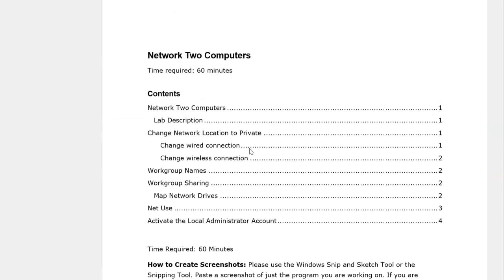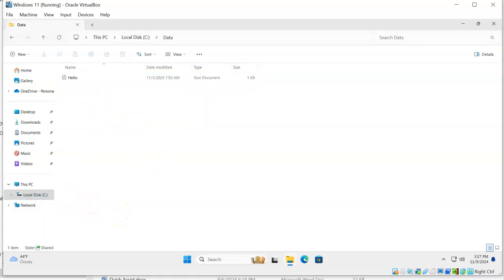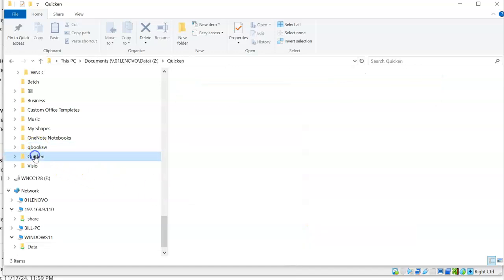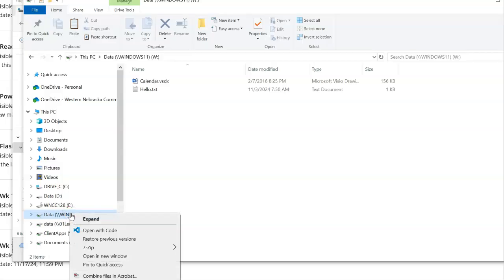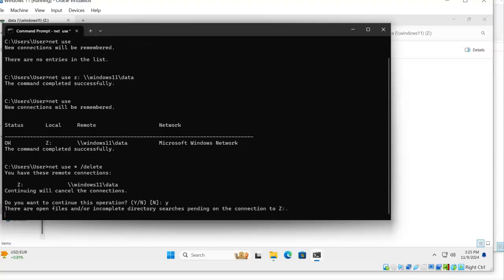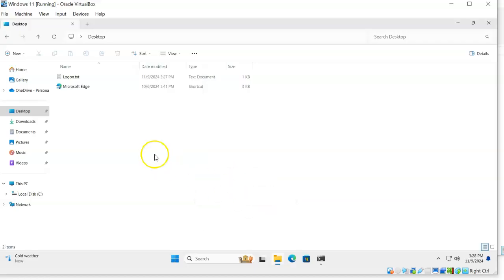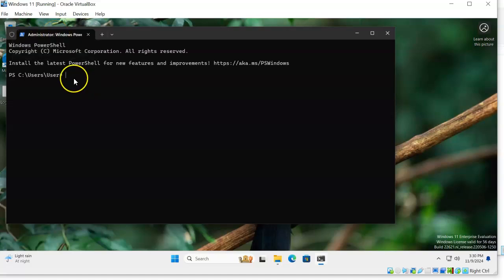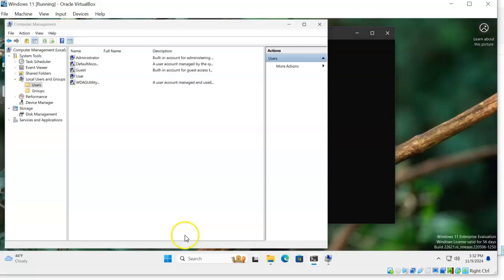Network Two Computers